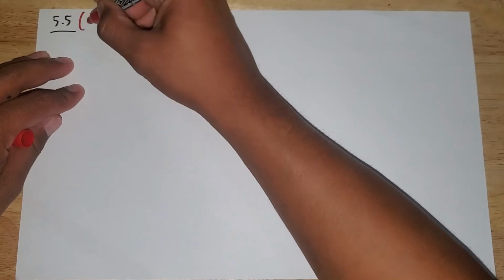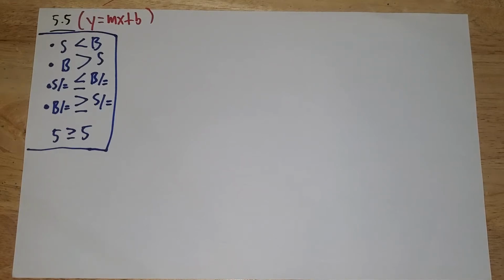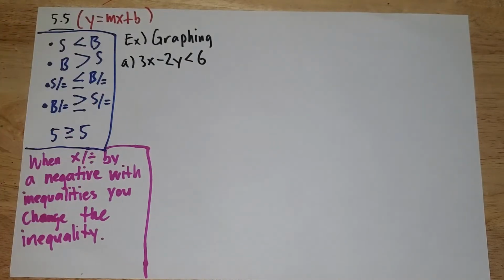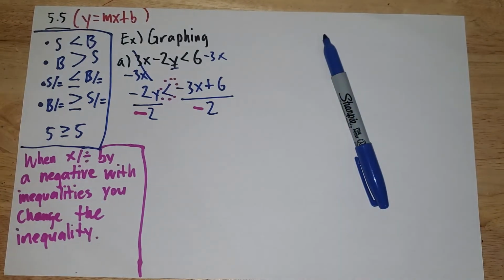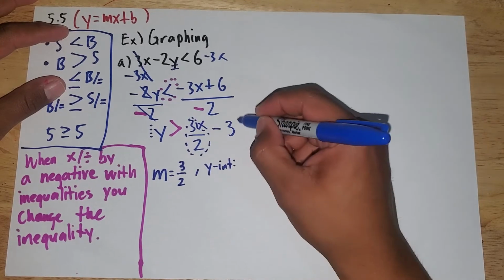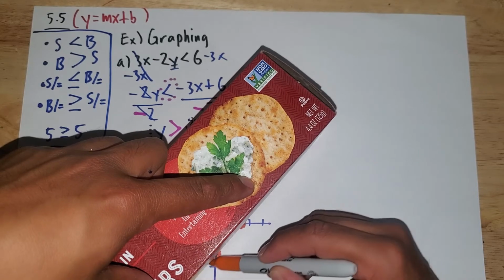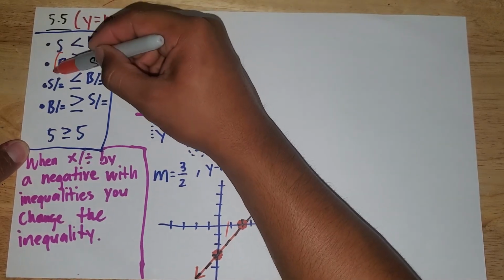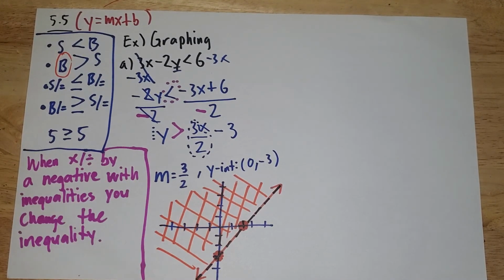Math 3 sec: 5.5